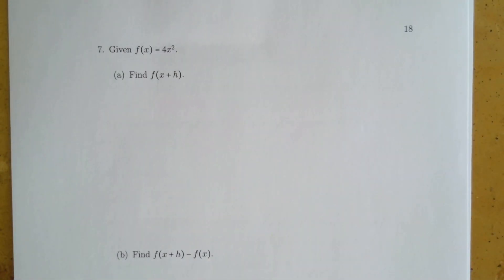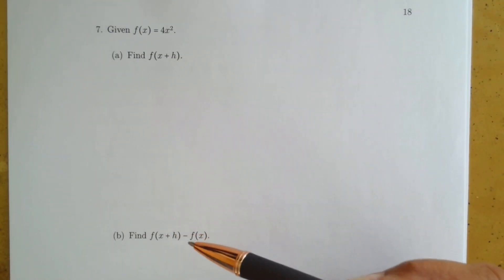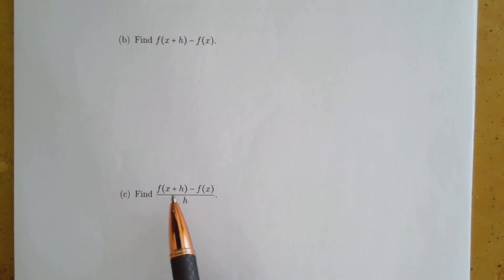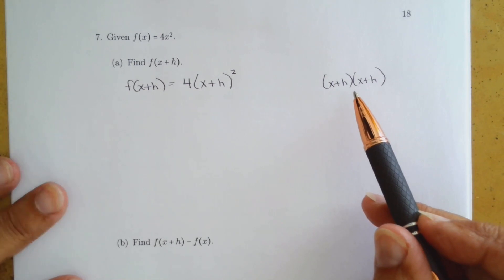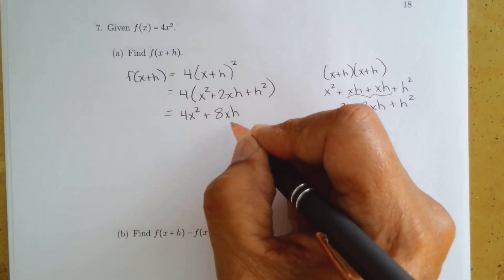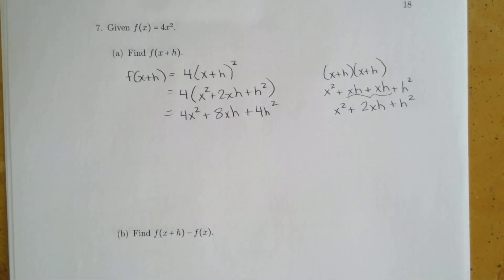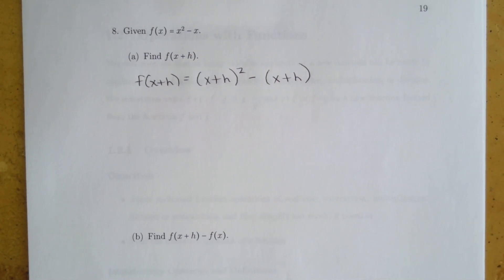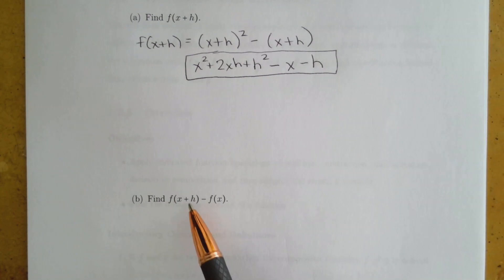MATH 1120 Calc Sec 1 2 Part 2 UNCC Operations with Functions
MATH 1120 Calculus Sec 1 2 Part 2 UNCC Operations with Functions - Hastings